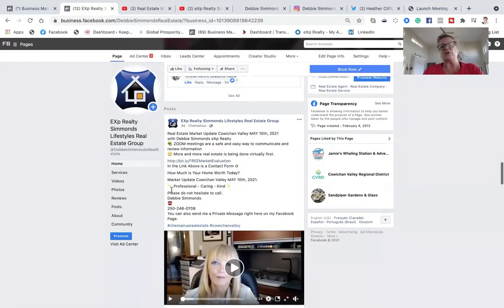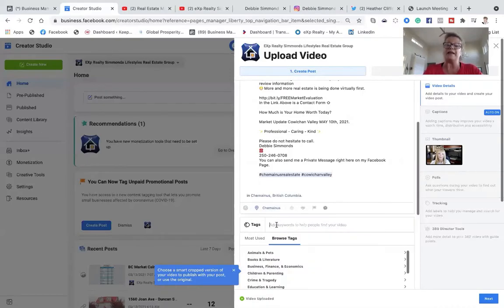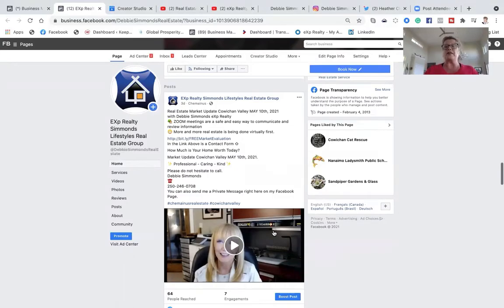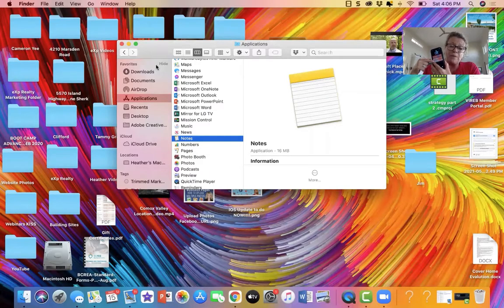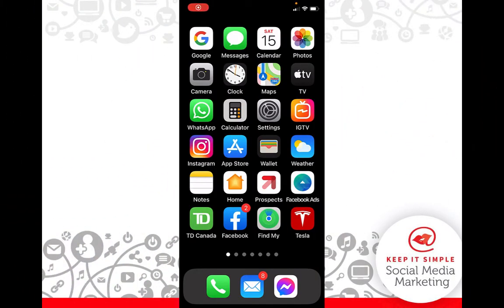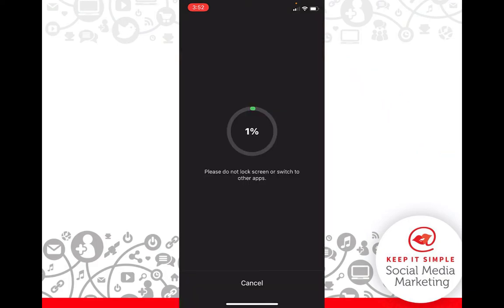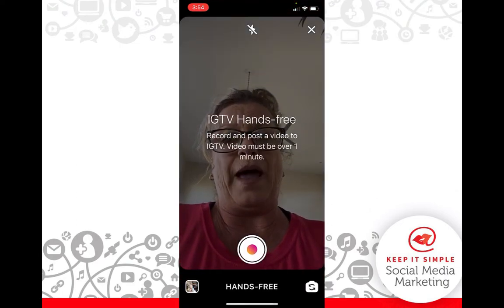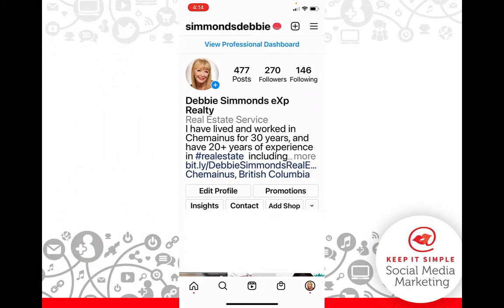How to RE-PURPOSE a VIDEO on Social Media ALL Platforms One Video PLUS how to use the INSHOT APP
IGTV
Instagram Stories
Facebook Stories
PLUS How to Use INSHOT to change a video's format.
Info below!